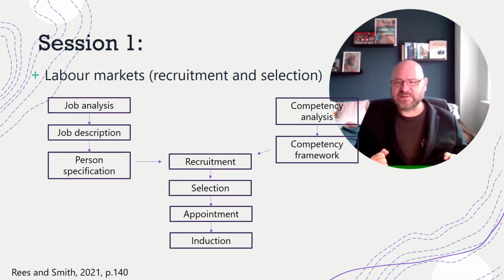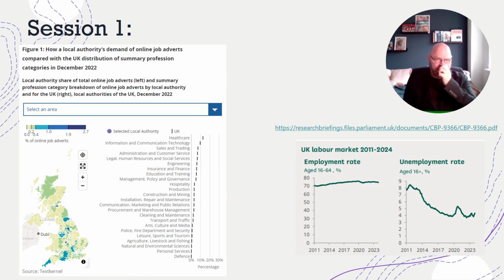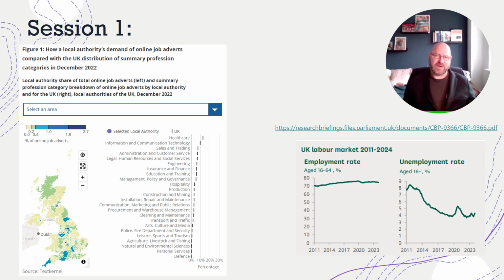L2S1-SHRM-Business factors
IBIS Level 7 Diploma
OTHM Diploma Level 7 in strategic management and leadership.
Strategic Human Resource Management
Lecture 2: Human Resource Management Planning
Session 1: Business factors
Instructor Name: Dr Trevor Gerhardt